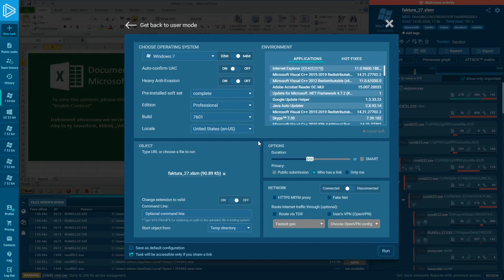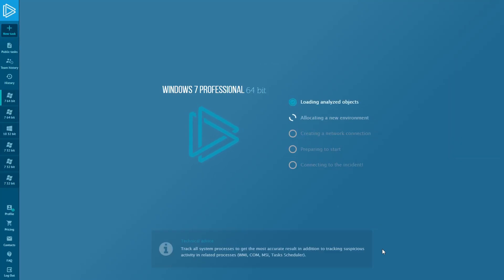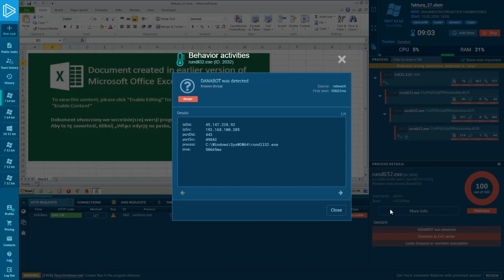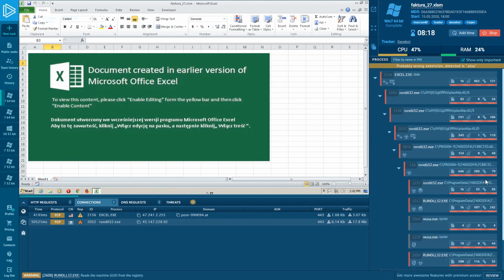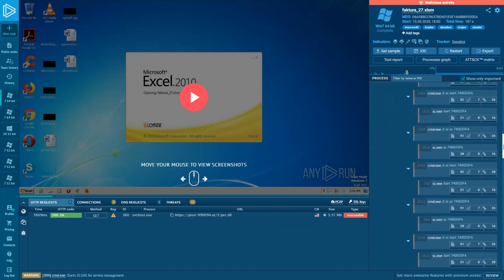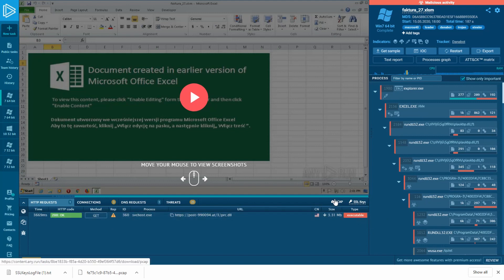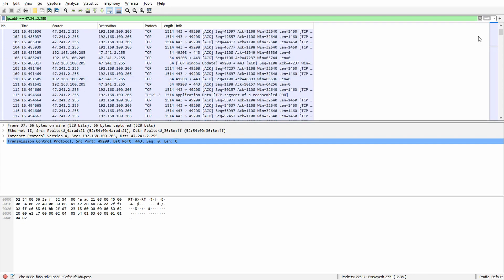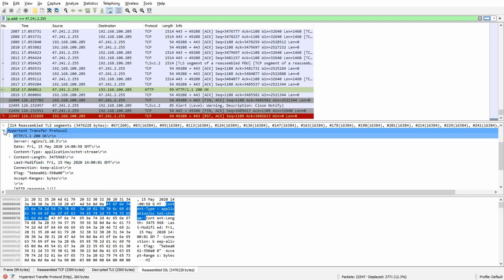How to decrypt HTTPS traffic with ANY.RUN on the Danabot sample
In this tutorial video, we'll take a closer look at the HTTPs MITM Proxy, PCAP files, Process graph, and some others features on the Danabot sample.

for free and explore malware analysis on your own.